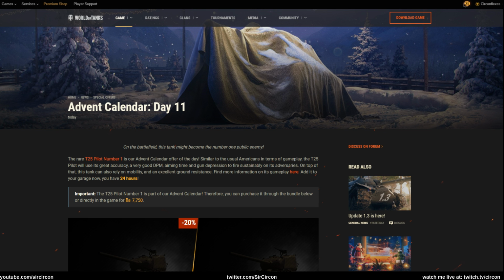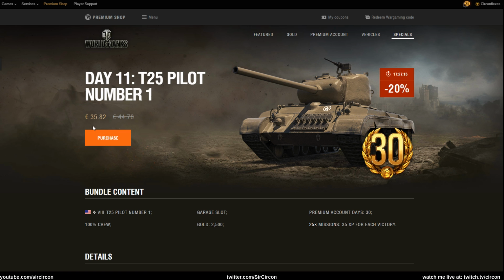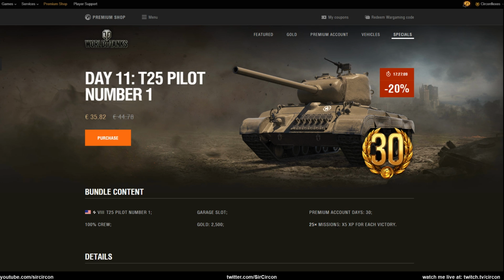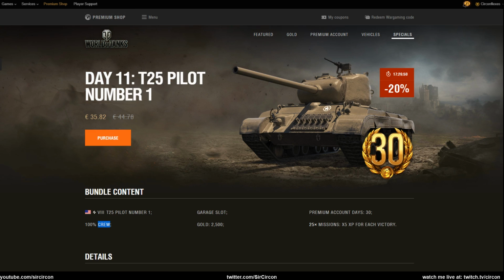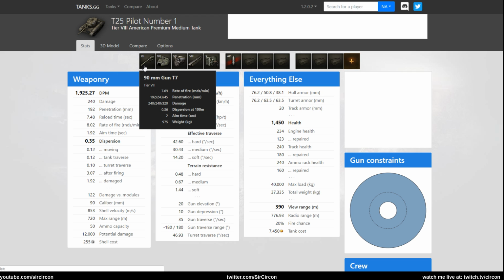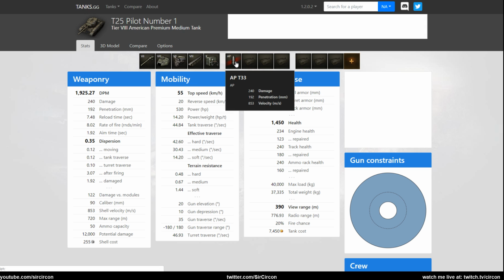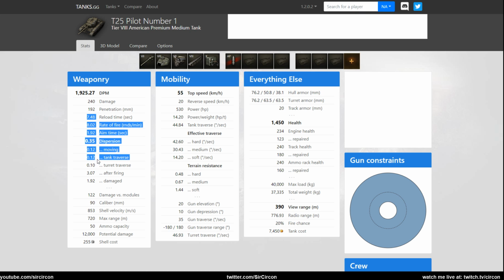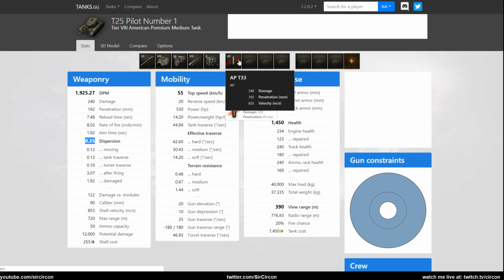Day 11 Advent Calendar 2018! - World of Tanks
STREAMING SCHEDULE:
Check my weekly pinned twitter post!